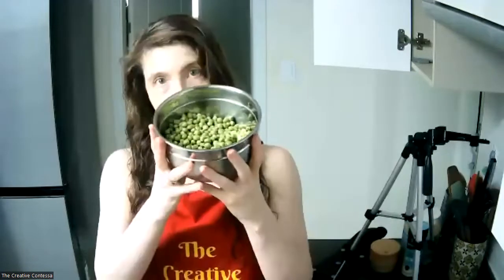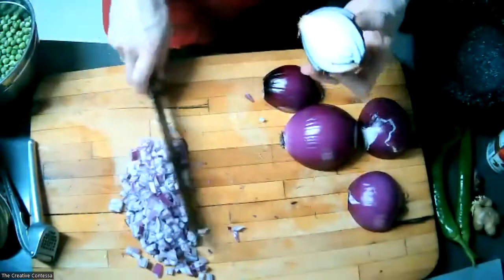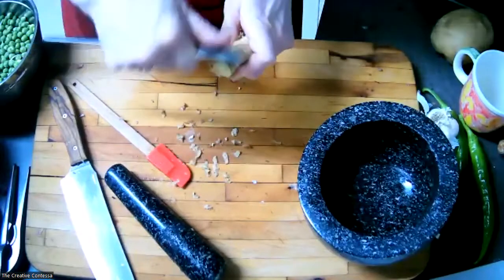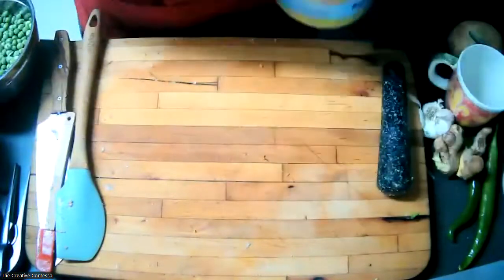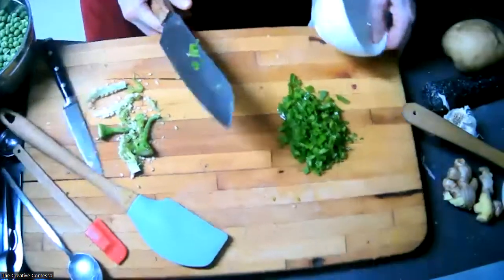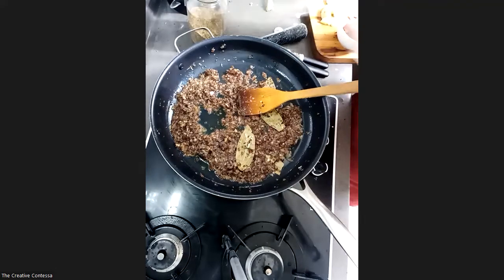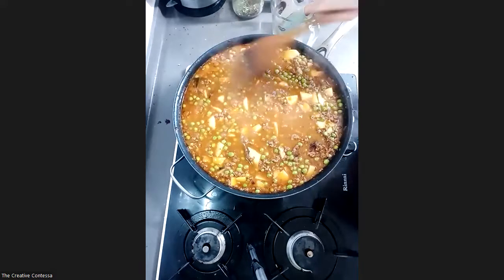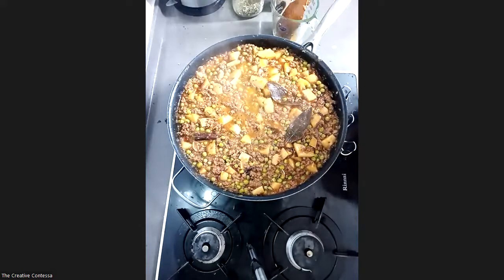Matar Keema: FULL TWO HOUR Contessa Cooking Class Recording, June 2022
This is the recording of a full Creative Contessa cooking class on Matar Keema, interactively taught via Zoom with participants across the globe. The Contessa offers a variety of interactive, creative classes, workshops, and experiences on a wide array of subjects. Check out thecreativecontessa.com for more info!

@@@@@Music is by Gaita Medieval Music and can be found on their Queen of Measures album available